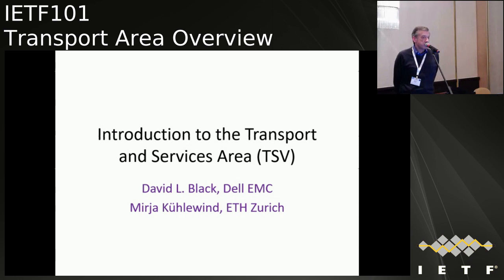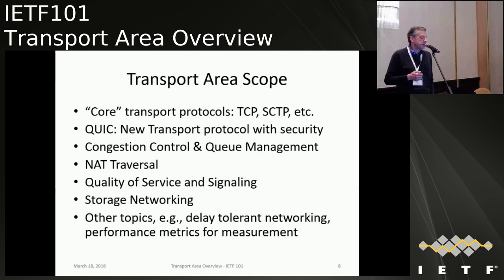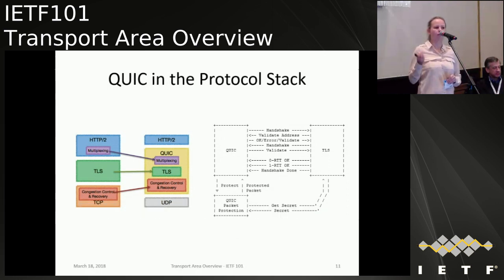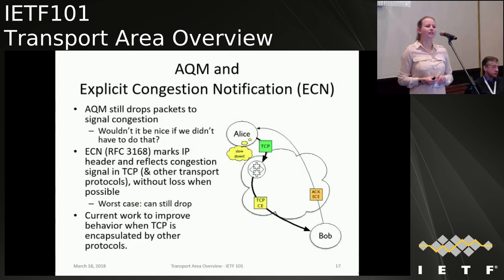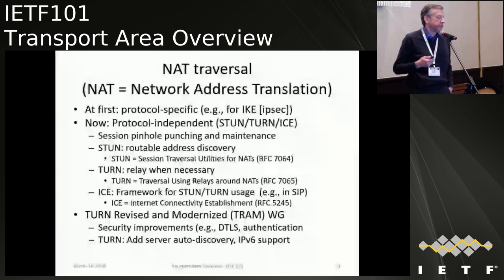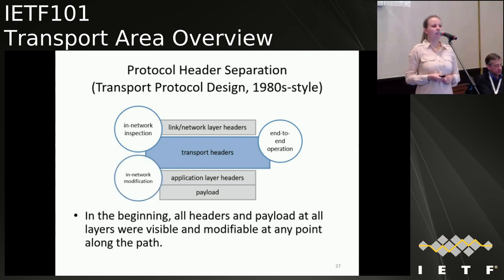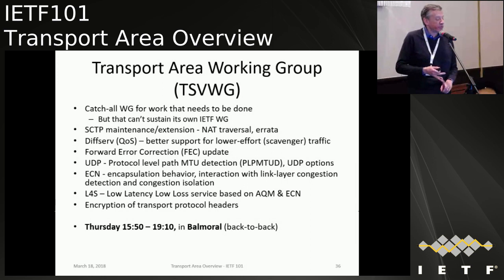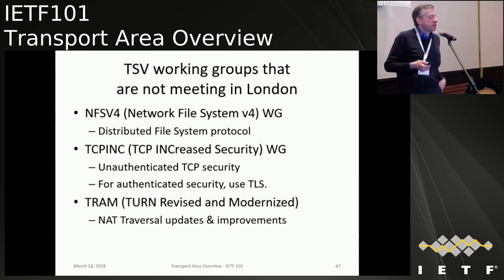IETF101-TUTORIAL-TRANSPORTAREA-20180318-1345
TRANSPORTAREA TUTORIAL at IETF101
2018/03/18 1345